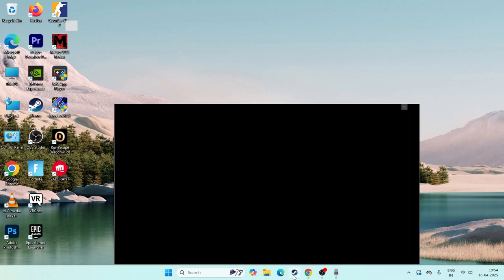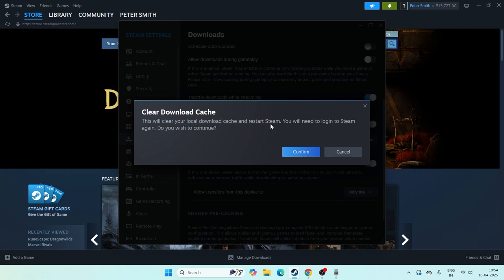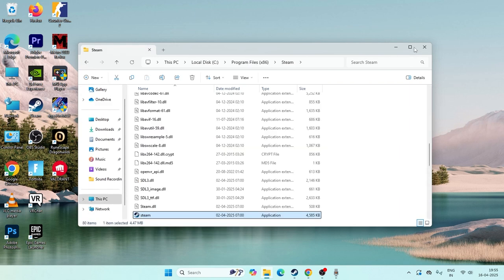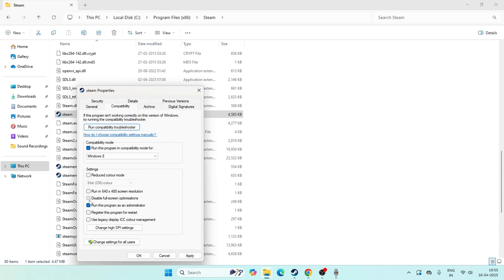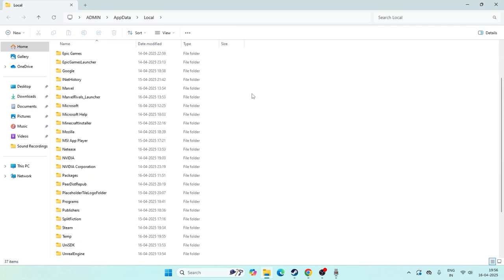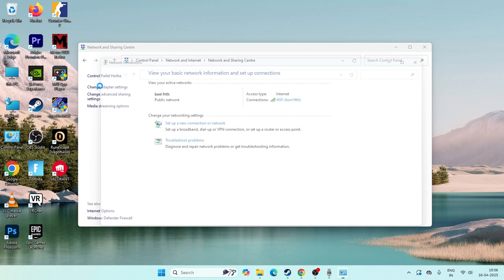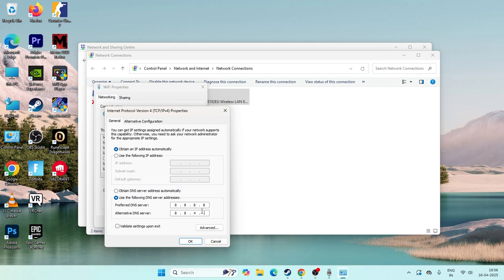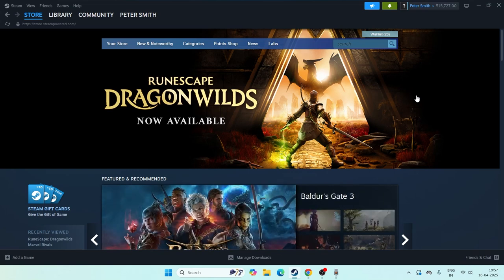How To Fix Steam Fatal Error "Steam Needs to Be Online to Update"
In this video, I will how to fix the Steam fatal error "Steam needs to be online to update" with this troubleshooting guide. We’ll walk you through solutions like checking your internet connection, running Steam as an administrator, resetting your network settings, and clearing the download cache. Whether you’re using Windows 10 or 11, these steps will help you fix the issue and get Steam up and running again.